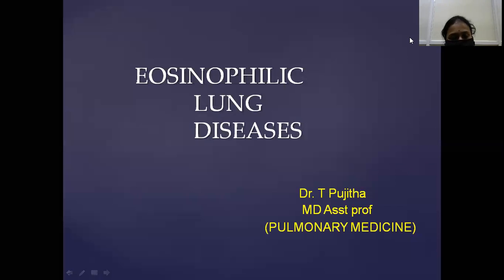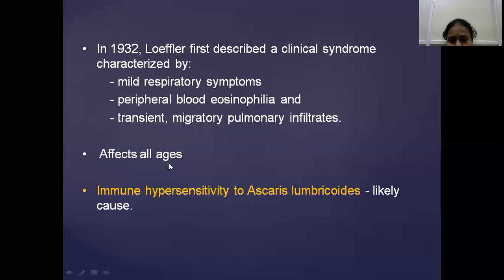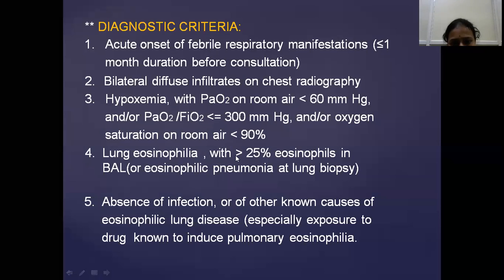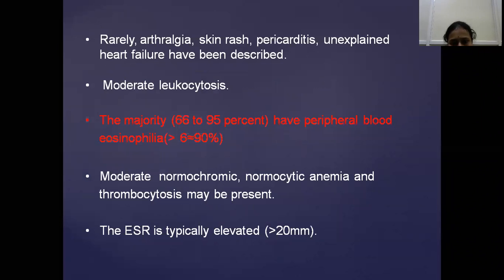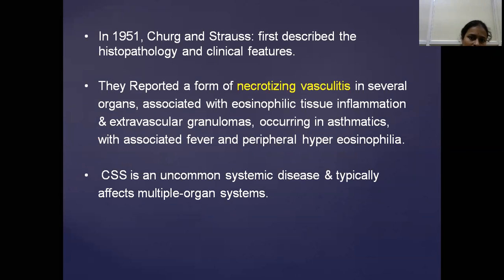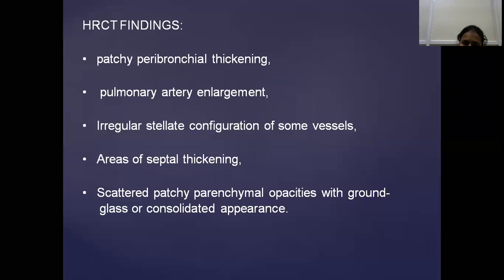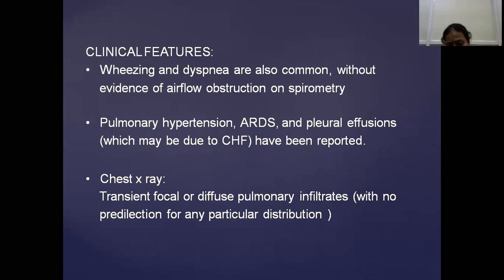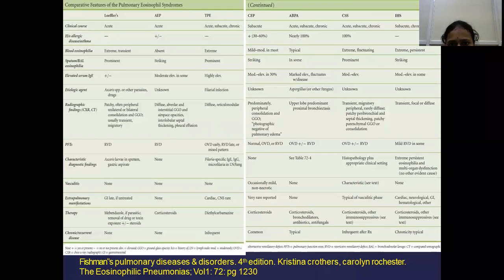Dr T Pujitha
Pulmonary Eosinophilia